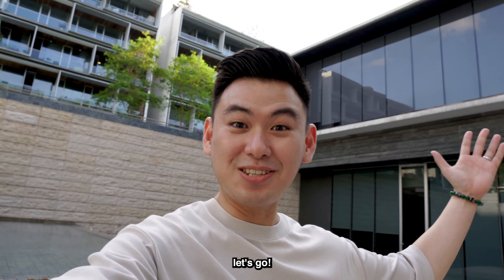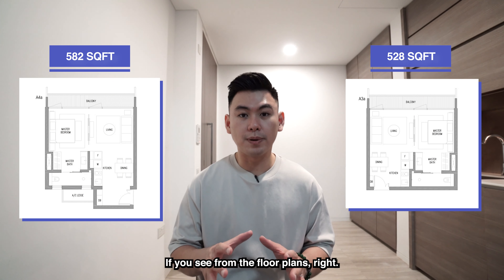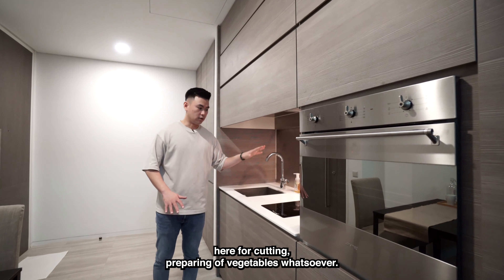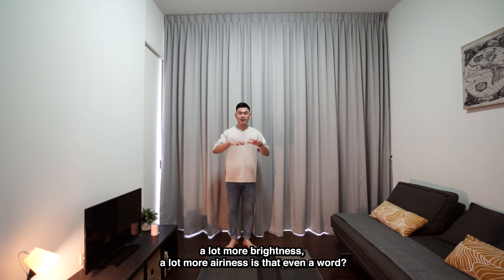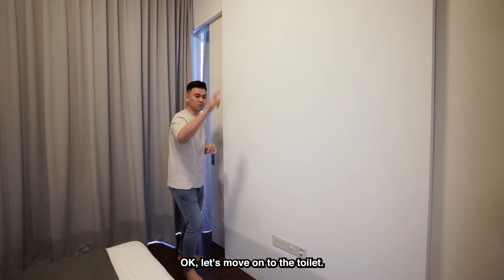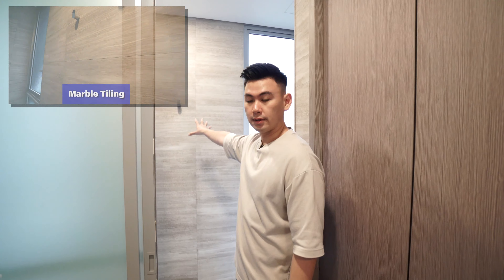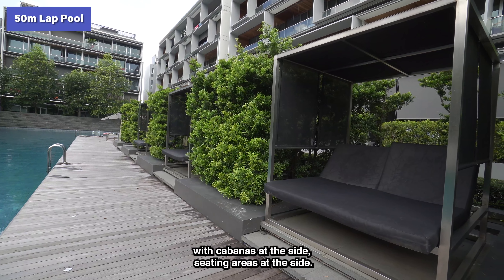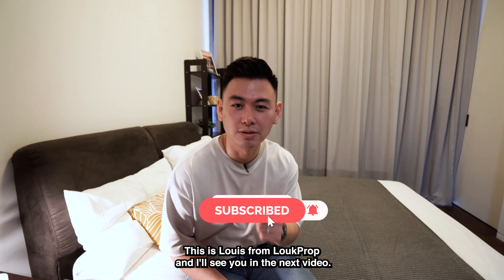Home Tour: 1 Bedder at Seletar Park Residence Condominium, High Ceiling! | LoukProp Homes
We are back at Seletar Park Residence again, this time at a 1 bedder unit! The straightforward, efficient layout of this 582 sqft one bedroom condo gives it great living space, and is well suited for one/two pax. We love that the apartment has a ceiling height of 3.2m, giving it even more space and airiness!

Nestled within a landed cluster, Seletar Park Residence makes a really lovely and tranquil neighbourhood to live in 🙂

⭐️ Unit Highlights
💎 Extremely well-maintained, minimal renovation needed
💎 No West sun
💎 Great living space and layout
💎 High ceiling unit
💎 Corner unit
💎 Enjoy the lushness and tranquility of Seletar Park Residence and its facilities!
💎 3 min walk to Greenwich V Mall!
💎 Short drive to CTE, TPE, SLE
💎 3 bus stops within 300m walking distance
💎 Nearest LRT: Fernvale
💎 Nearest MRT: Sengkang

💬 Drop us a text at 81617816 for more information or to arrange for a viewing!

Keen to find out more about owning a Condominium or Executive Condominium in Singapore, but not sure about where to start? to receive a FREE one-time affordability report!